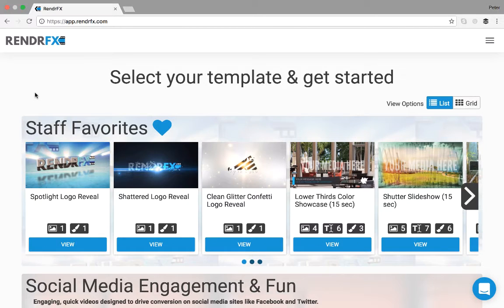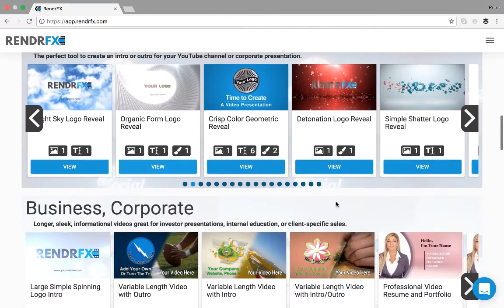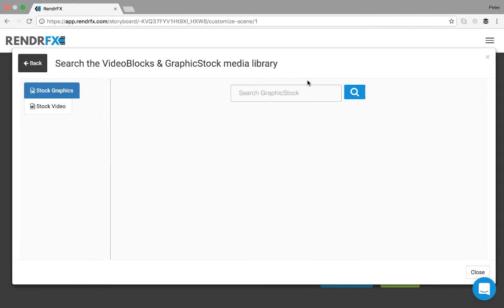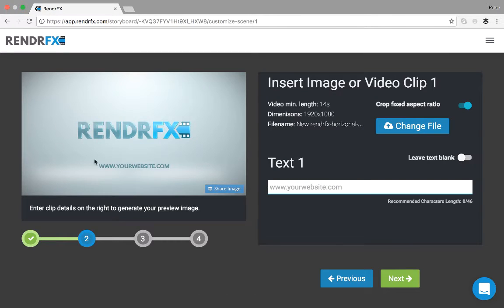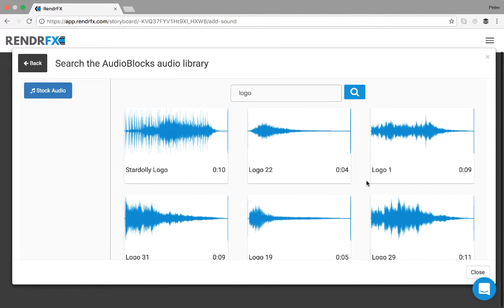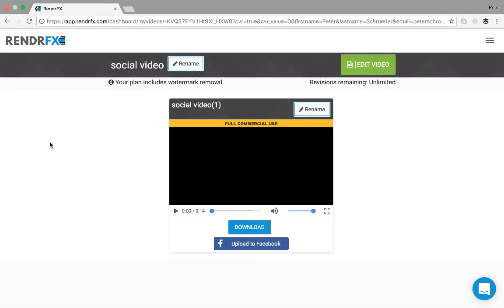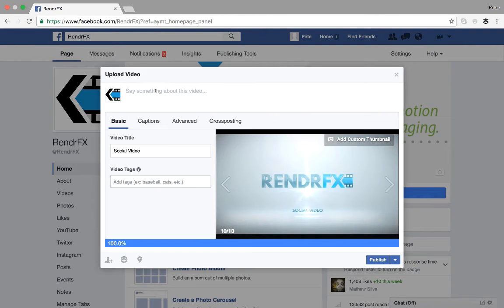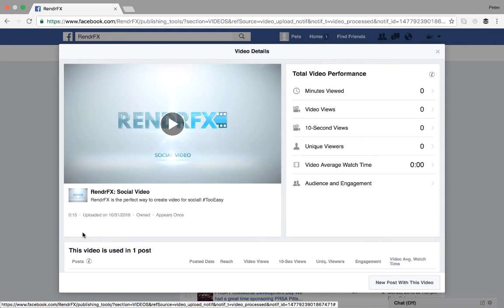RendrFX - Create Video for Social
Watch how easy it is to create a video for your social media, inbound and video marketing needs. RendrFX is an online video maker that allows you to create short engaging video for social media marketing.

So you have a great message, but can't seem to wrap your head around video? RendrFX helps you turn your messages into dazzling motion graphic videos.

With RendrFX, you get:
* Access to hundreds of plug & play motion graphic templates
* Access to over 500,000 HD stock media files
* Access to over 100,000 stock audio files
* Unlimited video creation
* Hassle free licensing